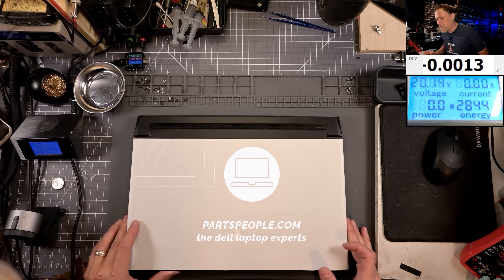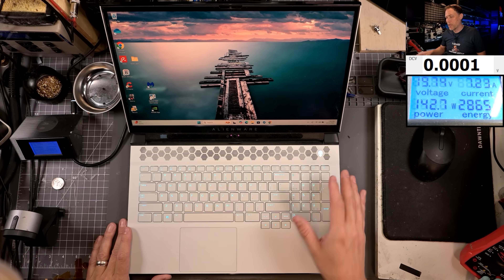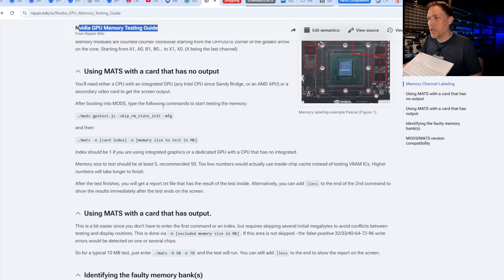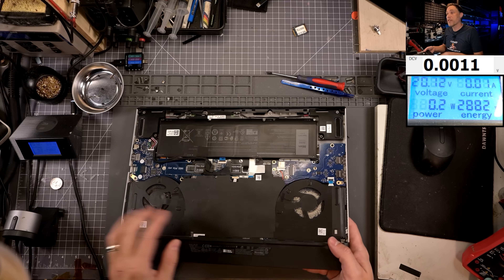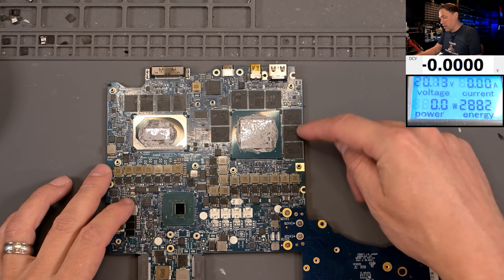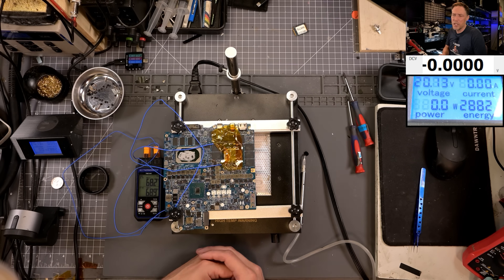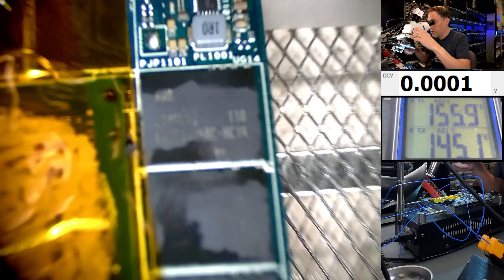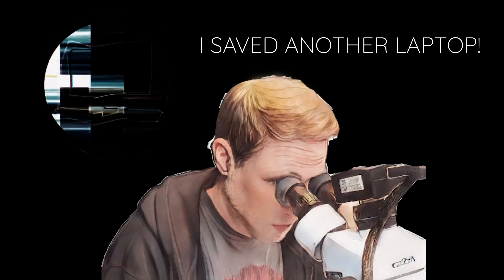Gaming Laptop GPU Failing-- And This ERROR Is NOT Helping ANYONE!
This Alienware m17 R3 was sent in because the Nvidia GPU was not working.  They were not able to run games or install the driver.  The most difficult thing is to try to figure out the cause and a possible solution.

We have specialized exclusively in Dell laptops since 2002 and stock more than 500k genuine OEM Dell laptop parts.
💻Dell Alienware m17 R3 Parts

🙎‍♂️About me
I (Nathan) have been working on and repairing Dell laptops for more than 25 years, and in 2002, I started Parts-People.com, which is a company that specializes exclusively in Dell and Alienware laptops.  We buy out and stock all of Dell's laptop inventory, which Dell no longer stocks.  We now have more than 500K Dell genuine OEM parts in our warehouse and have become the number one place for Dell laptop owners. You can purchase parts to repair your own laptop or send it in and have me or one of our Dell experts service your machine.

PTM7950 Thermal Paste Sheet

BIOS Chip Reader: TL866-3G (T48)
SOP8 Pogo Pin Chip Clip - 5x6mm and 6x8mm
Chip Reader Software -- Xgpro

EC Programming: PCBite Probes (Full Kit)
EC Programming: PCBite Probes (Probes on;y)

Microscope: Amscope SM-4T Trincocular(3.5x-90x zoom)
Microscope Camera: -- Amscope MU1803
Better Microscope Camera: 4K HDMI KP-3609A4K

Ultrasonic Cleaner: Crest Ultrasonics P1200D
SMD Rework Station (Hot-Air): Atten ST-862D
Solder Station: Metcal MX-5220 Ultra Fine Soldering and Rework System

DMM Volt Meter: UNI-T Digital Multimeter UT161B
USB-C Meter: Power-Z C240 Portable USB-C Tester
USB-C Meter (w/ PC Interface): Power-Z KM003C USB-C Tester
Voltage Injection: Short Killer

Thermal Camera Better: Flir One Pro Thermal Imaging Camera
Thermal Camera Cheaper: Seek Thermal Compact Thermal Camera